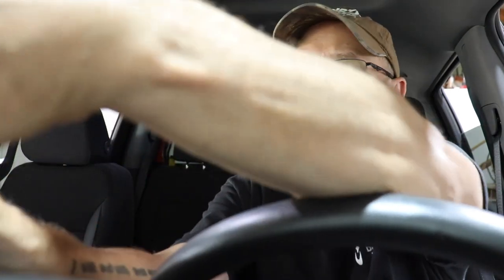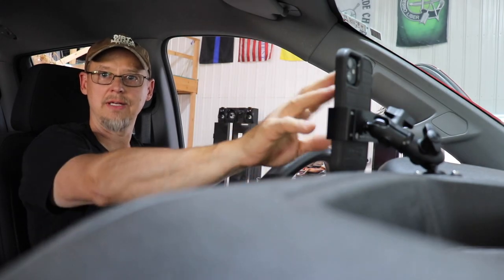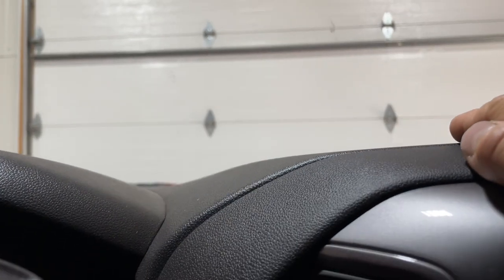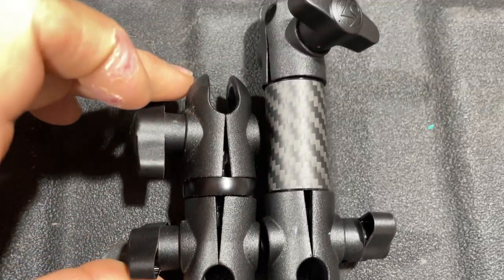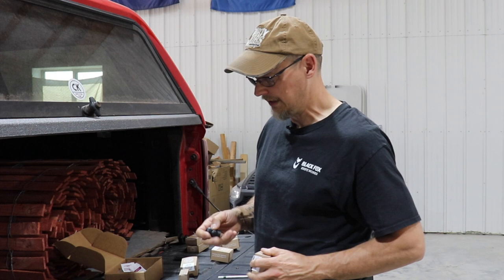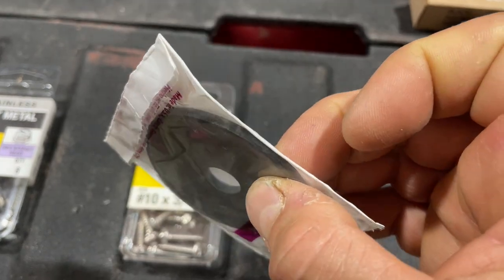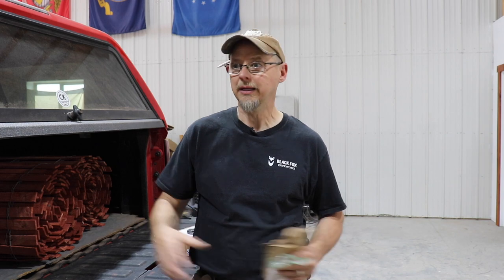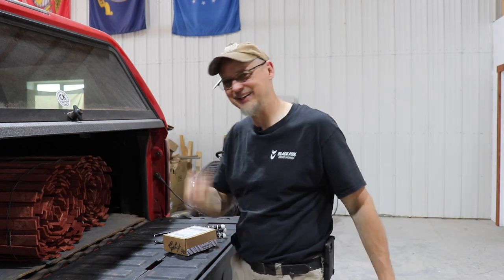67 Design Mount in a 2022 Chevy Pick up